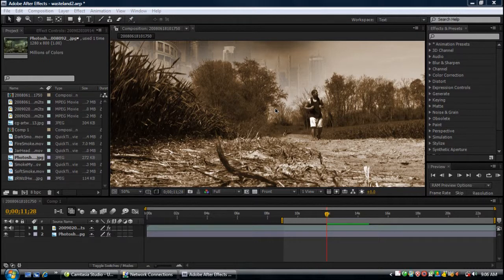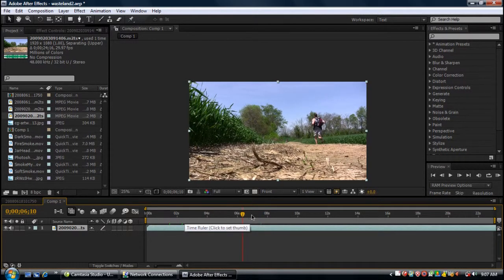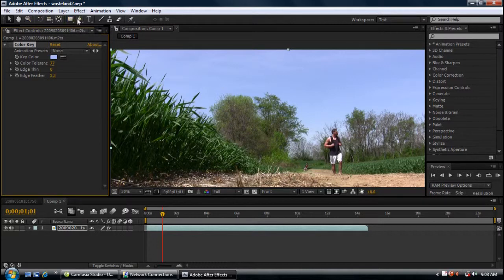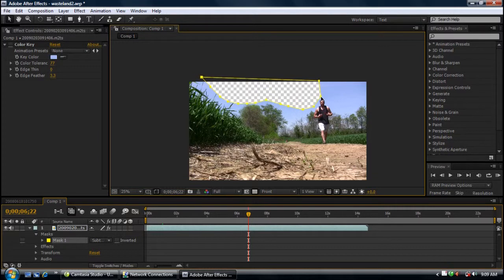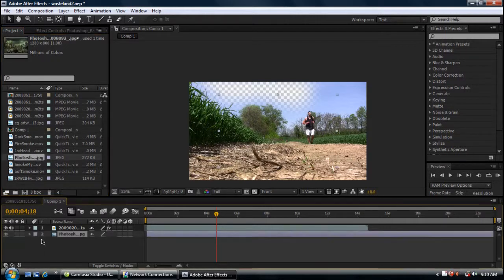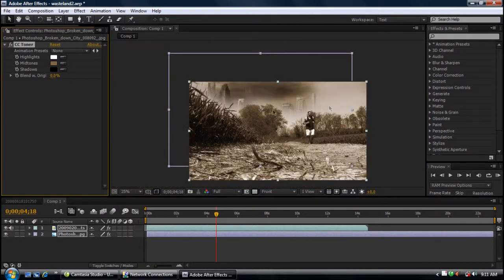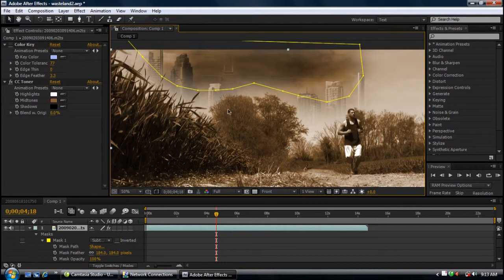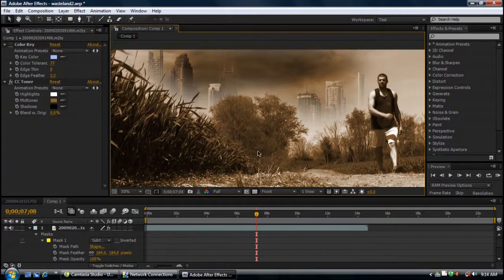Set Extension | Sky Replacement | Tutorial | Adobe After Effects